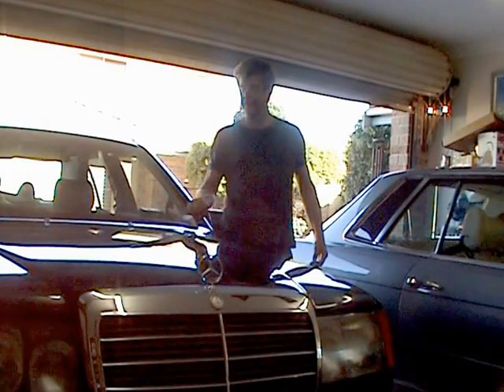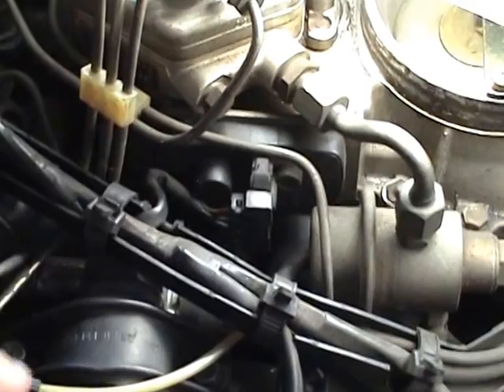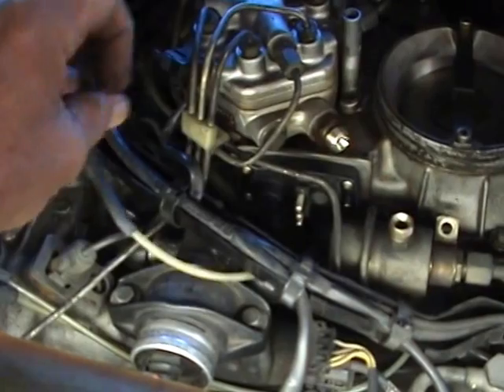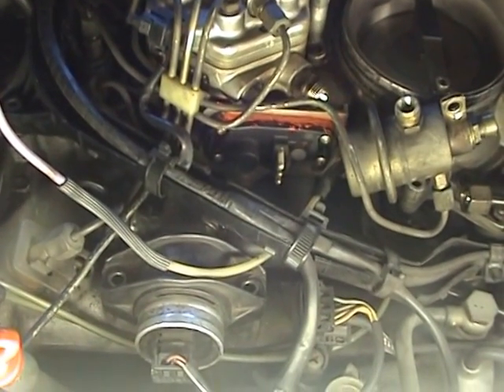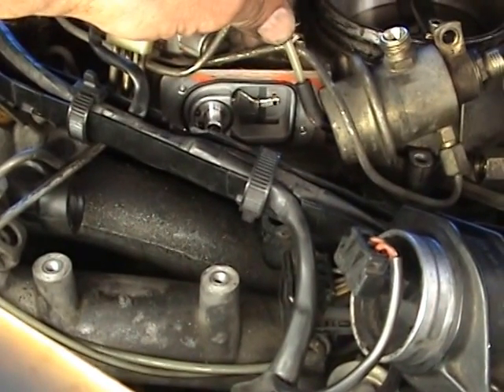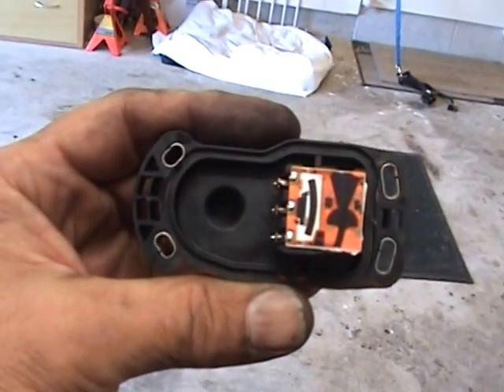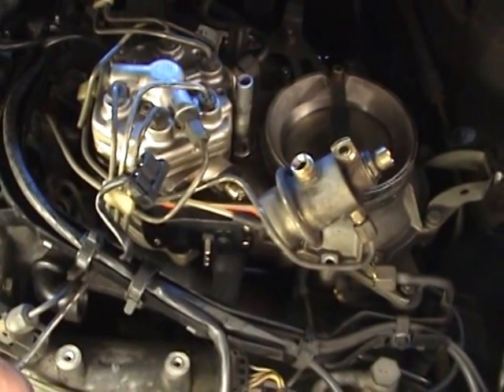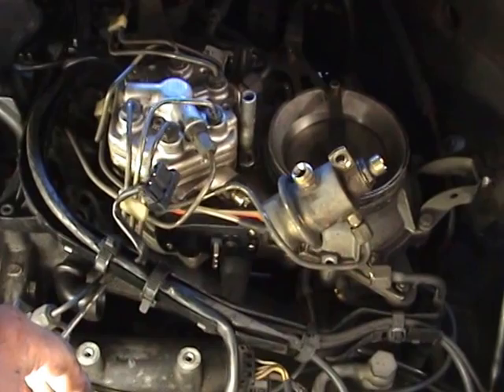1989 300E Mercedes potentiometer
This is some notes that I borrowed.

Air Flow Sensor Potentiometer
This is one of the very important pieces of the system. It is operated by the air flow sensor, the circular metal plate that deflects under the influence of the air flowing into the engine, which in turn is determined by the throttle opening. It is a fair bit more complex than a volume control on your stereo, but it does the same thing. As the air flow sensor is deflected by the air stream, the shaft upon which it rotates moves sliding contacts over a track of resistive material and this feeds the computer with a voltage reading which allows it to control the precise amount of fuel required by the measured air flow. Now every time the throttle is operated, the air flow sensor deflects and moves the sliding contacts across the resistance material and that can happen a few million times, I guess, in the lifetime of a car. So the track wears and the computer can then be fed with a certain voltage at one throttle opening and with just a very small movement the sliding contacts encounter an area where no resistance material remains, so the voltage indicating air flow drops to zero. The computer doesn't know what to do, so erratic operation is the result.